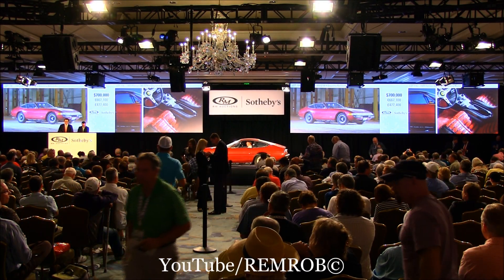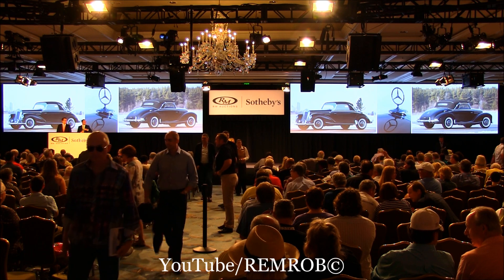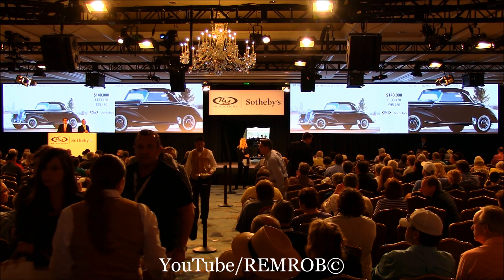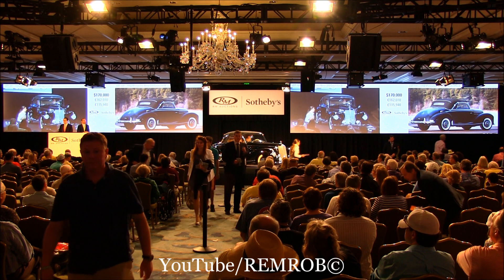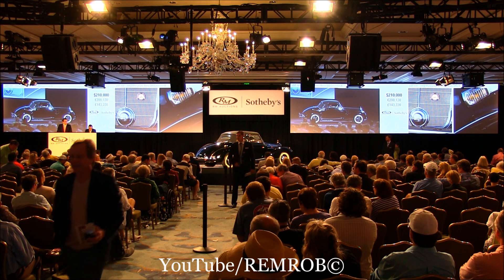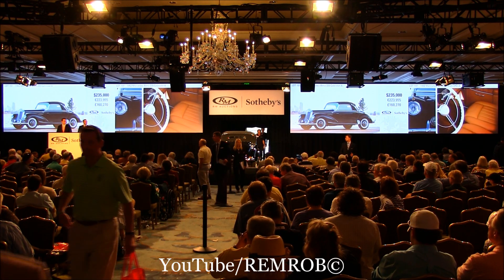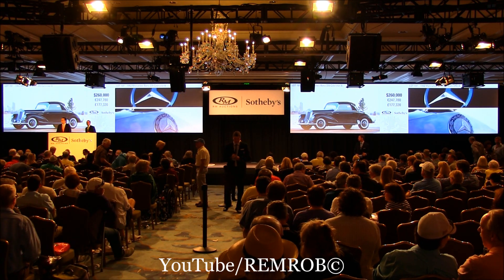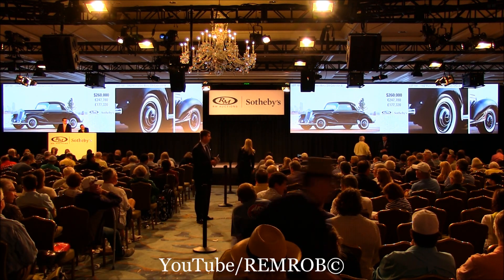1952 Mercedes Benz 220 Cabriolet A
1952 Mercedes-Benz 220 Cabriolet A
Sold For $286,000 Including Commission
RM | Sotheby's - AMELIA ISLAND, Florida 2015
Chassis No.187.012.06634/52
Engine No.180.920.06800/52
Exceptional older restoration with minimal mileage since
Recent professional detailing and mechanical sorting
Includes custom-fitted luggage
86 bhp, 2,195 cc SOHC inline six-cylinder engine, four-speed manual transmission, four-wheel independent coil-spring suspension with control arms in the front and swing axles in the rear, and four-wheel hydraulic drum brakes. Wheelbase: 112 in.
As World War II ended, Daimler-Benz AG was in precarious health. As a result of Allied bombing, its plants were largely rubble and the company’s administration was in shambles. For several years, the only Mercedes-Benz passenger cars were continuations of the four-cylinder 170V, a modest middle-class car that had been the best-seller in the 1930s.
A wholly new luxury car was in the works, the 300 series, but in 1951, an upscale modernization of the 170 bowed as the 220 series, with the internal company designation of W187. Styling was similar to the 170, but its headlamps were faired into the front fenders instead of free-standing, giving the car a more up-to-date appearance.
The engine, however, was completely new. It was a 2,195-cubic centimeter inline-six that had a single overhead camshaft operating the valves and short rocker arms. It was novel not only in its architecture but also for its dimensions. The cylinders’ stroke was shorter than the bore dimension, “oversquare” in engineering parlance or “short-stroke” to enthusiasts, and it was unusual in Europe at the time. It became the mainstay of Mercedes-Benz’s line, and derivatives remained in production until the 1970s.
More than 16,000 Mercedes-Benz 220s were sedans, but more discerning buyers also had the option of ordering a two-three seat Cabriolet A or a full four-seat Cabriolet B. Just 1,278 people opted for the “A” version.
In 1996, this 220 Cabriolet A was purchased by the current owner from Tom Divel, of New Jersey, and it then became the subject of an exhaustive restoration by Howe Motor Works, of Burlington, Ontario, which was completed in 2000. The interior, including the carpeting, tan upholstery, and custom-fitted luggage, was done by Diamond Trim, of Aurora, Ontario. Some work was also contracted to Legendary Motor Cars. Sadly, soon after completion, the owner passed away and the Mercedes-Benz remained in climate-controlled storage until recently.
Although the car now wears an older restoration, it has been driven less than 20 miles and has recently been professionally detailed back to its concours condition. Its black paint exhibits a deep shine, and the brightwork is all very good. The tan leather interior is exceptional and shows no signs of wear. The engine bay and undercarriage are clean and tidy.
This car is in as-new condition and comes complete with fitted luggage and several tools in the compartment. The dashboard carries an elaborate four-band pushbutton radio, and included with the car are extensive invoices from the restoration work performed by Howe, Diamond, and Legendary Motor Cars. As the car has seen limited use since restoration, the recent detailing is in excellent condition throughout. This mechanically vetted Mercedes-Benz is ready to drive and provide instant enjoyment to its next owner.